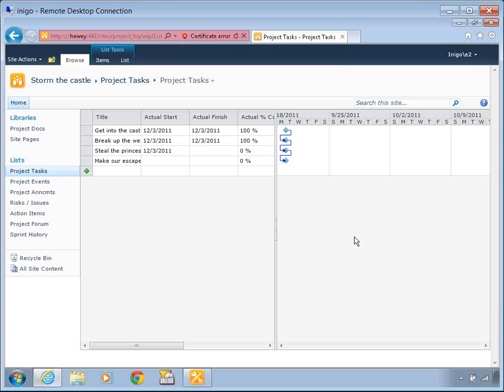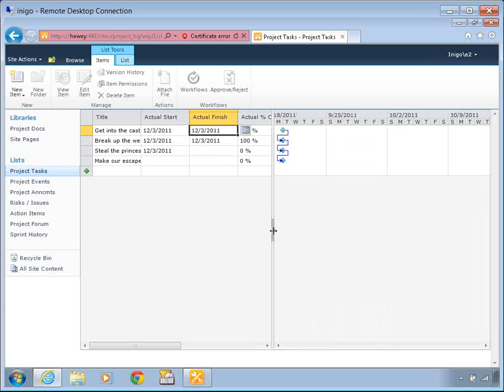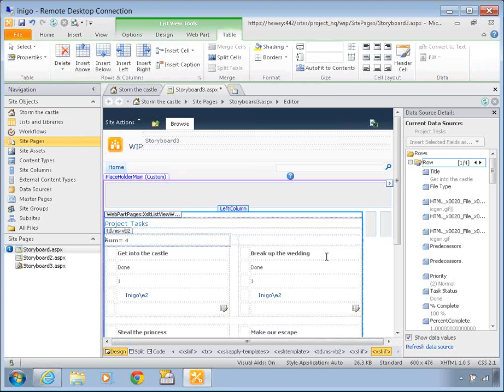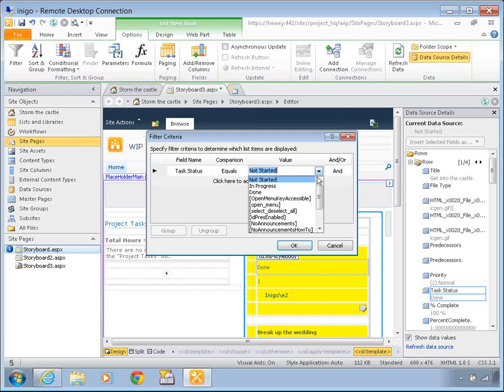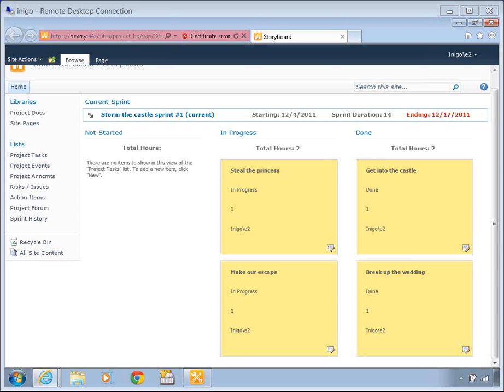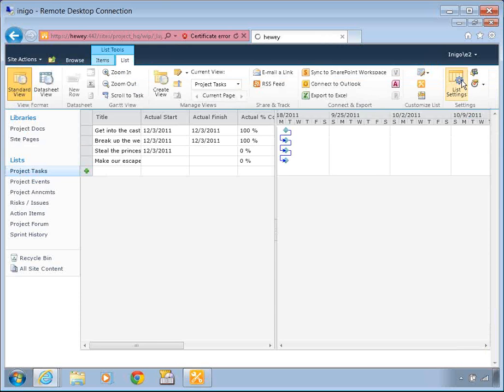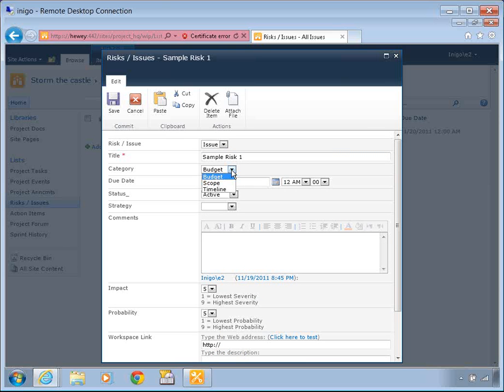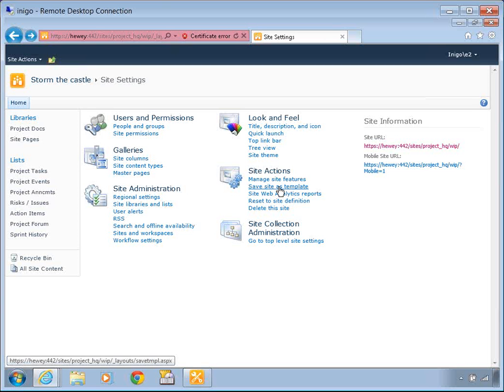Webinar - Project Management using SharePoint 2010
This webinar focuses on building project management processes directly on any flavor of SharePoint 2010 (Foundation, Server or even SharePoint Online within Office 365).

Nearly every organization already uses SharePoint at some level for simple things like document management, but many times all of the other things SharePoint does really well go unused. This webinar shows how to leverage features like discussion boards, task lists, shared calendars, roll-up web parts and more to manage most or all of your projects in one place! We discuss ways for providing self-serve status updates that automatically roll-up to the summary pages per each project (and even across all of your projects). Register for upcoming complimentary webinars: